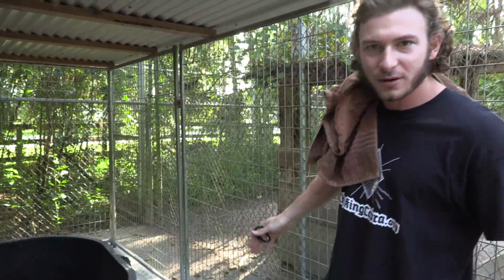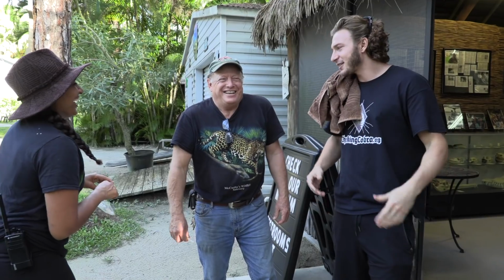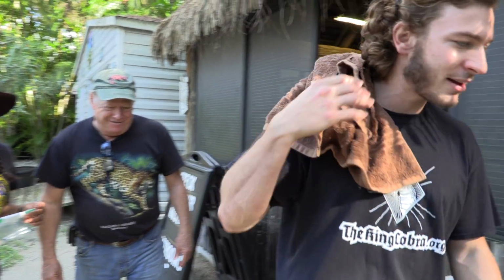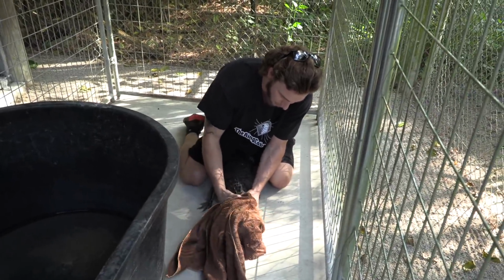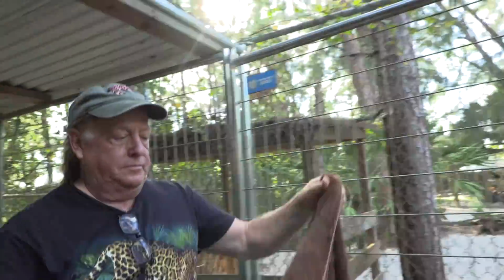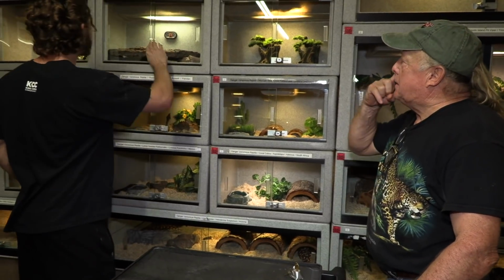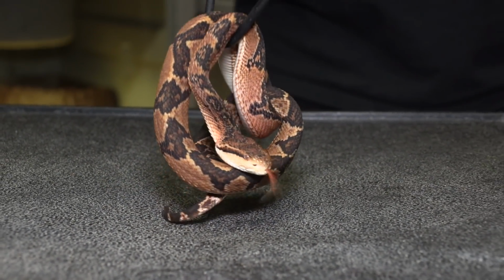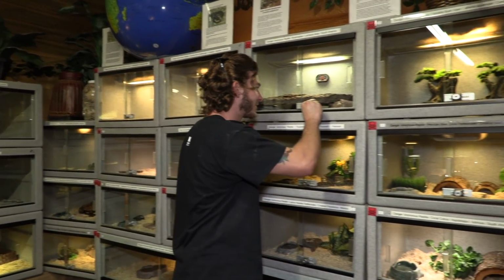UPDATE ON EMERGENCY GATOR RESCUE!!!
CHECK OUT MCCARTHY’S WILDLIFE SANCTUARY!

If You’d like to Donate to McCarthy’s Wildlife Sanctuary follow this link!!!➡️